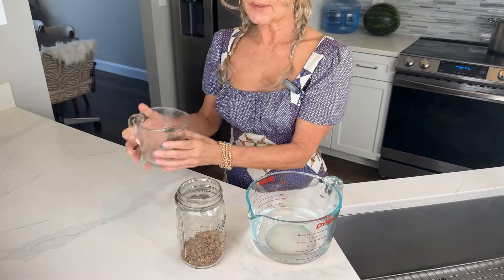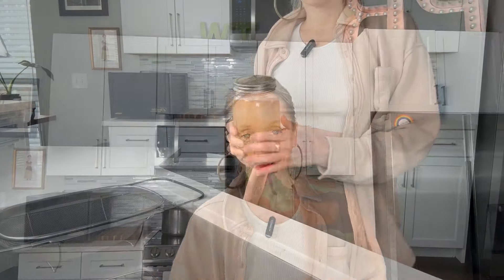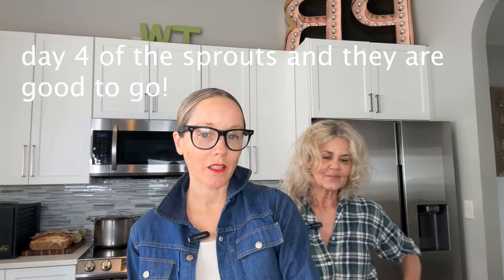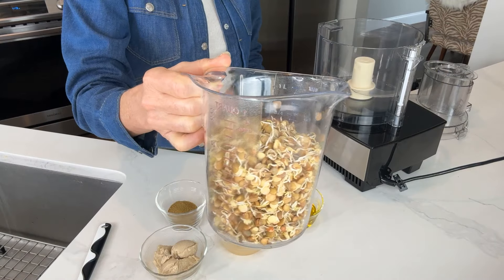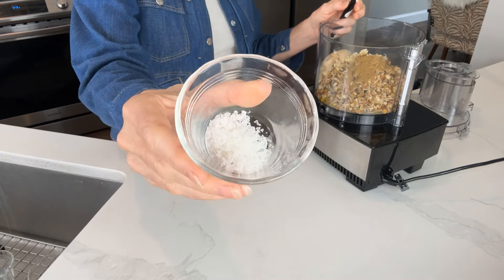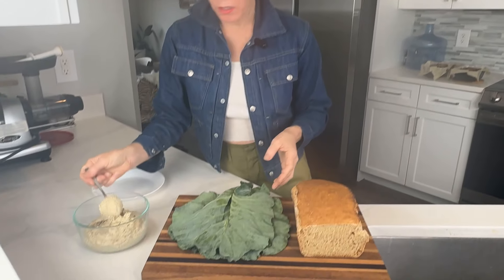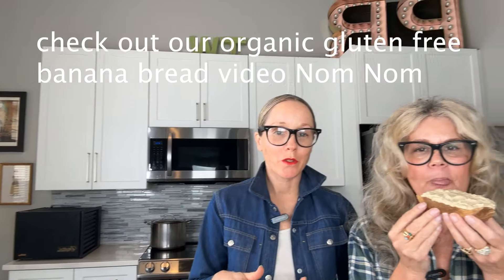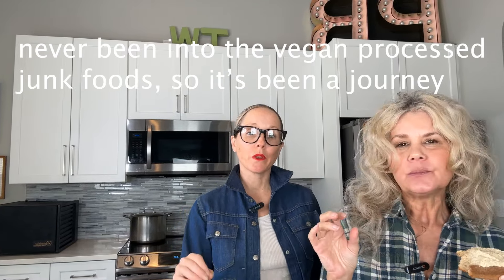ORGANIC SPROUTED LENTIL HUMMUS PLANTBASED YUMMY VEGAN RECIPE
Love love this tasty recipe!
Using sprouted lentils in lieu of chickpeas for a delightfully fresh and alive tasting hummus.

How to sprout lentils:
Place 1/2 C of lentils in a 32 oz mason jar.
Cover with filtered water and a sprouting lid.
Soak overnight - store in dark cabinet.
Then drain all the water off of the lentils.
Rinse with filtered water and strain again.
Invert the jar over a colander at an angle so that they lentils will drain and the air will be able to circulate at room temp. Leaving out in the kitchen (not in a dark cabinet).
Repeat rinsing and draining for the next few days.
Tiny sprouts will form and fill the jar.
Store in the refrigerator and eat within several days if not using for this recipe.
As well, keep this hummus refrigerated too!

Ingredients:
3 C sprouted lentils
3 Tbs raw tahini
3 Tbs lemon juice
3 Tbs olive oil
3 tsp cumin
3 tsp fresh garlic, minced
1 1/2 tsp sea salt

Blend the above ingredients together in a food processor.
Get YA Some.